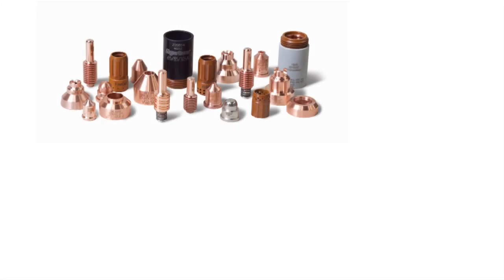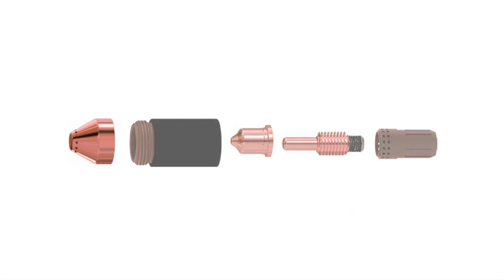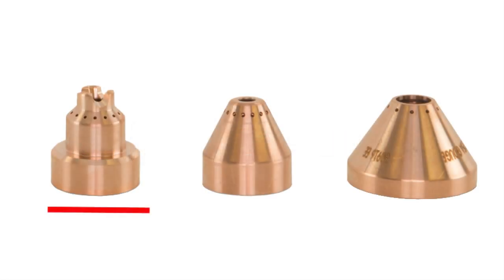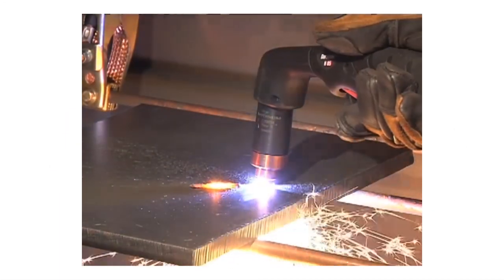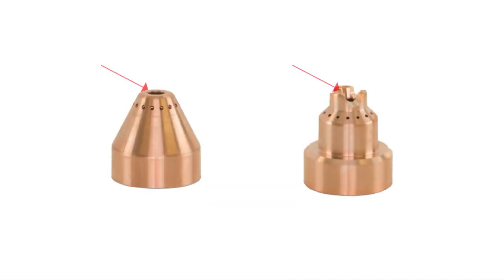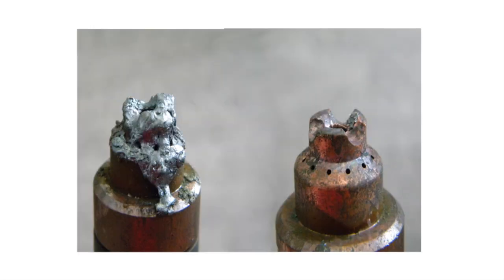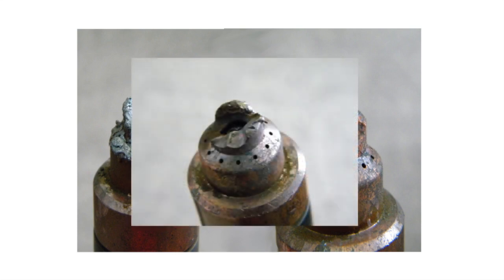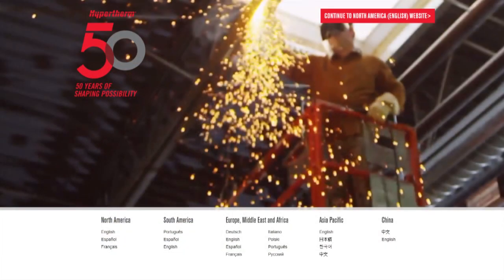When to change your Powermax shield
One of the most commonly asked questions when it comes to operating Powermax air plasma systems is when should you change-out the consumables? Consumable wear can play a big role in overall quality and performance, so understanding how the consumables function and when to replace them is very important. Here's what you need to know about the shield.